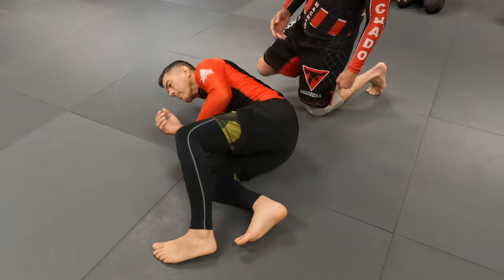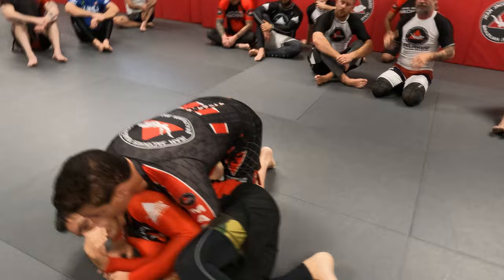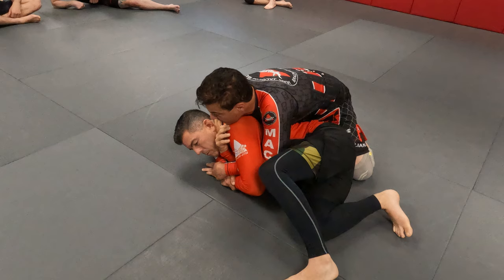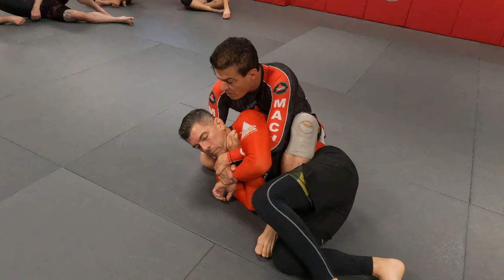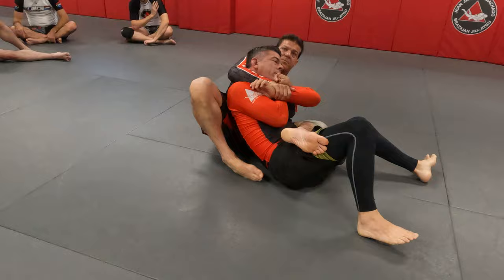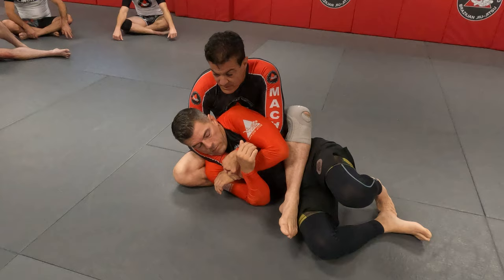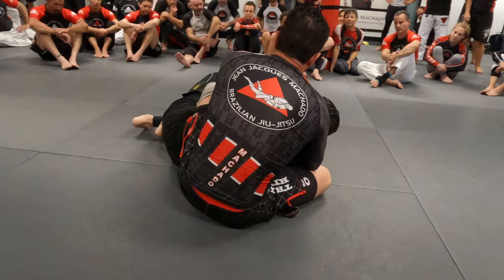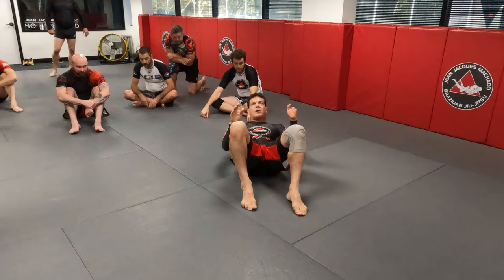No-gi specifics of the side/back control